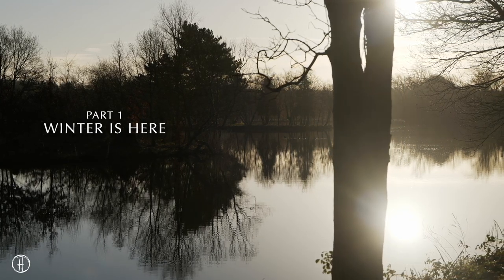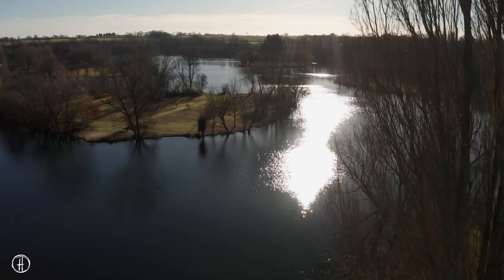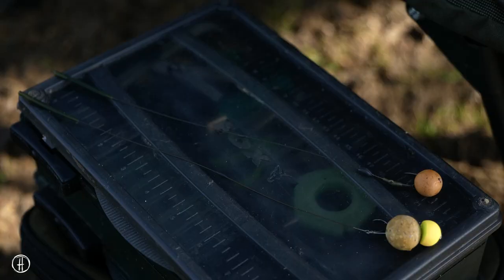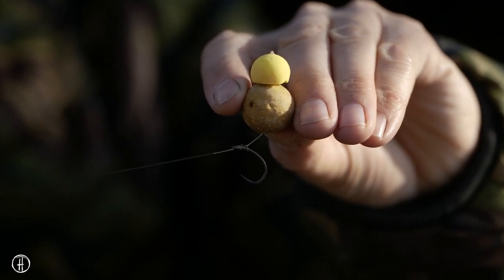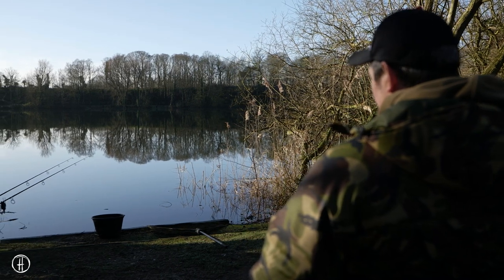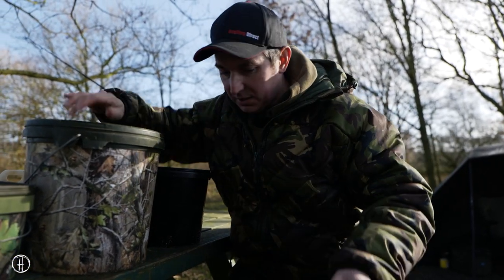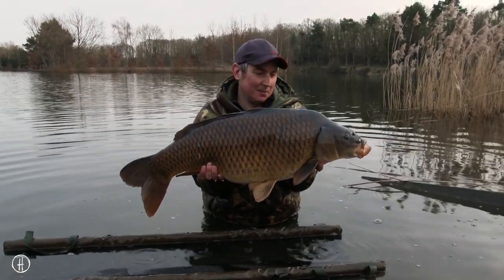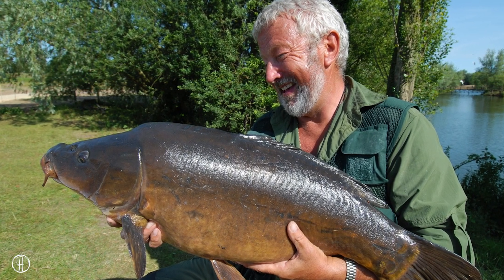In search of BIG winter carp - "THE LAKE" Episode 1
The very first part of the year-long series "THE LAKE" kicks off with winter carp fishing at Homersfield.
Specimen angler Phil Spinks of Angling Direct goes in search of big carp at Homersfield in 2021.
PLUS - the Symonds family story of carp fisheries and carp farms, one spanning nearly 60 years, begins...